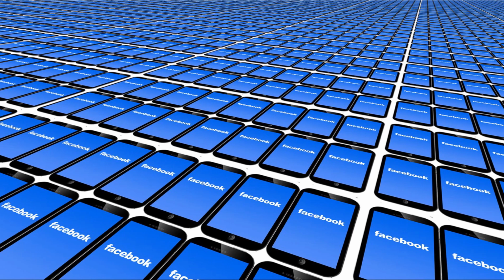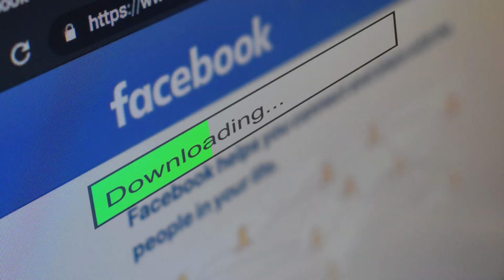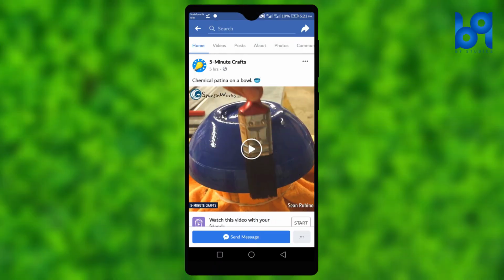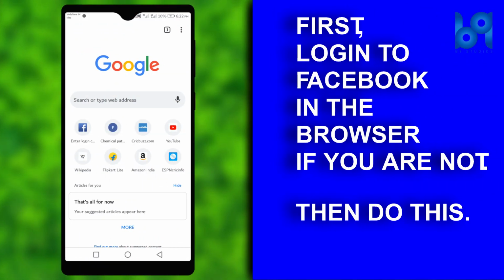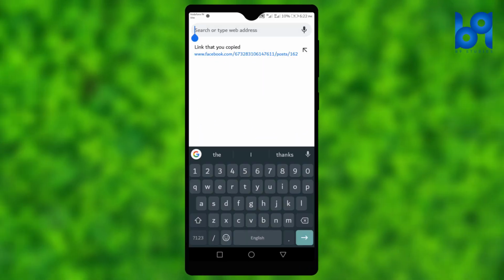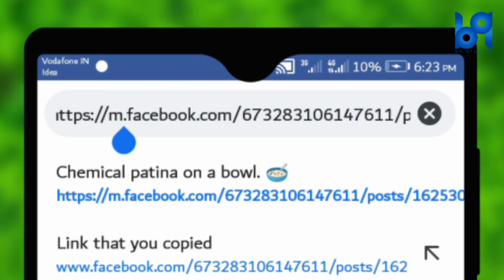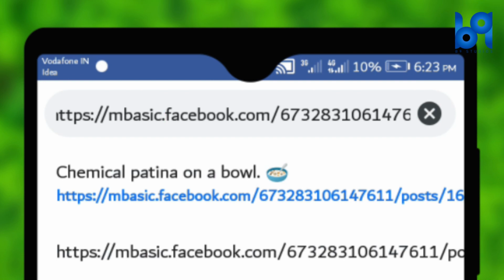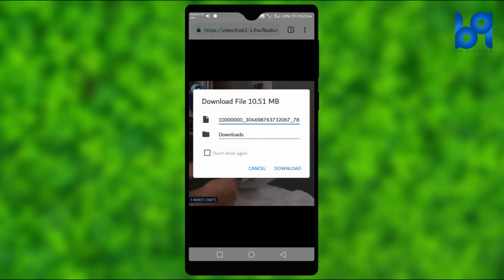HOW TO DOWNLOAD VIDEOS FROM FACEBOOK WITHOUT ANY APP | 2019 | B9 STUDIOS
You know that there is no option to download videos in facebook .
But you will know how to make it after watching this video.

Pease like this video and share to your friends.

This video doesn't contain any harmful or illegal matters.
This channel does not make any illegal contents or support any illegal activities.